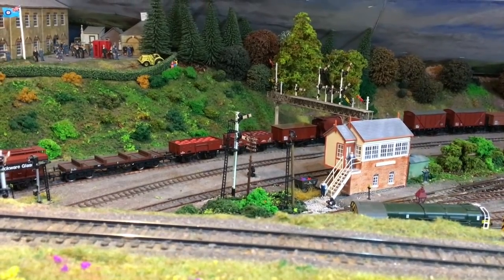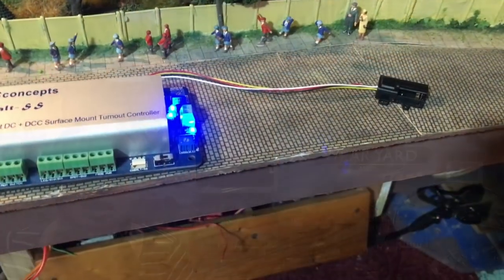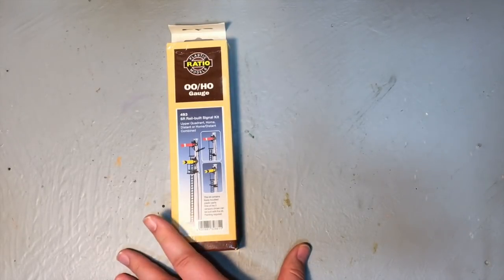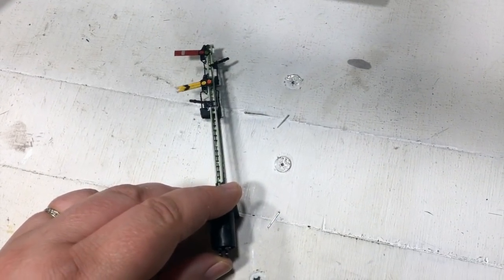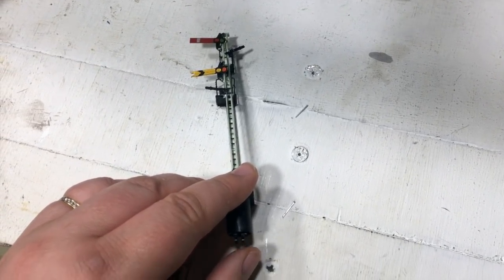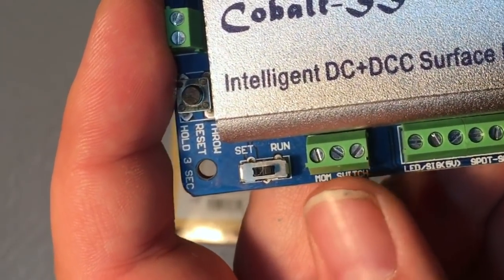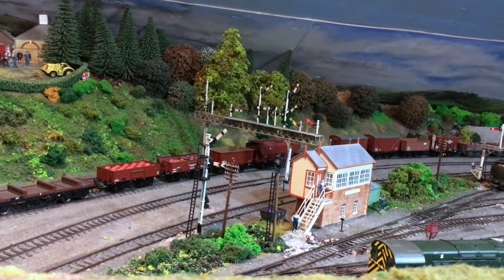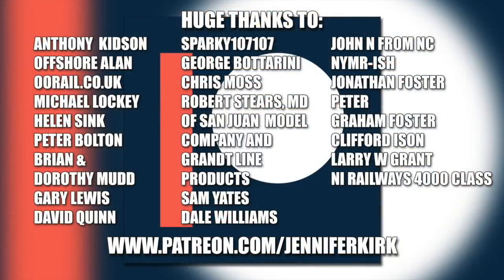Effective working semaphore signals on DC and DCC for your layout.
This week, Jenny is installing new signals onto Wear Yard and showing you how to do it as easily as possible.

If you like the look of this project and want to try it for yourself, here are some links to help you out: